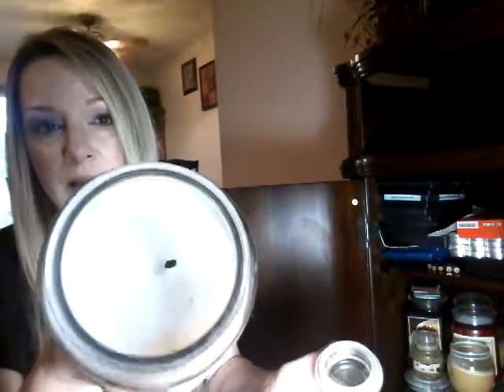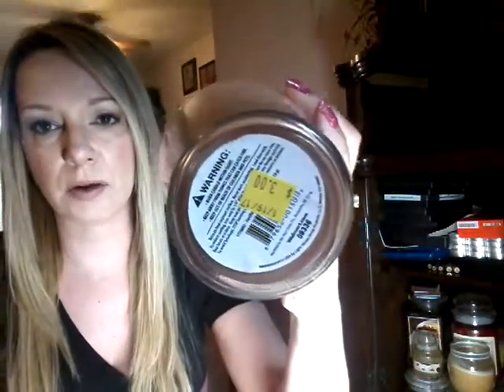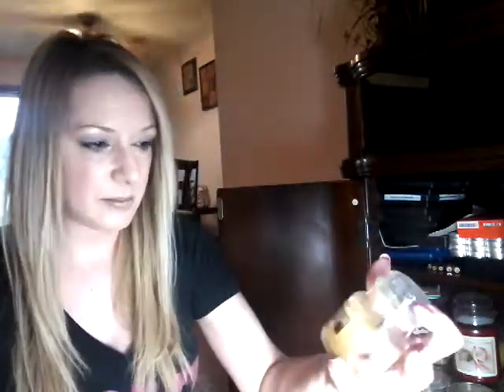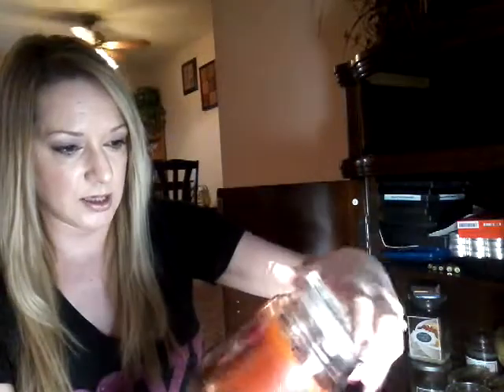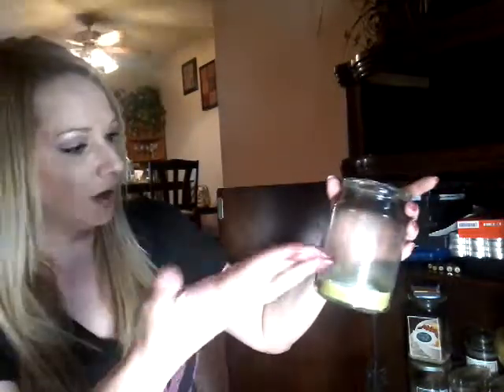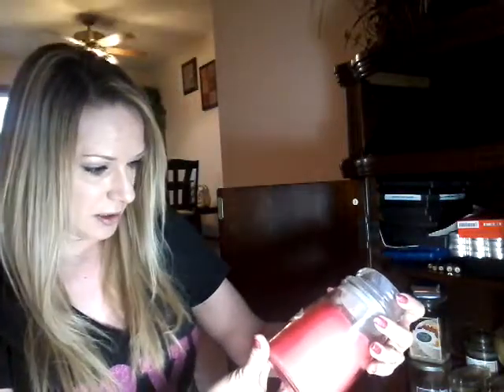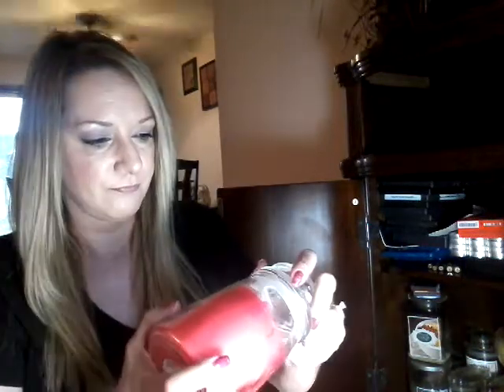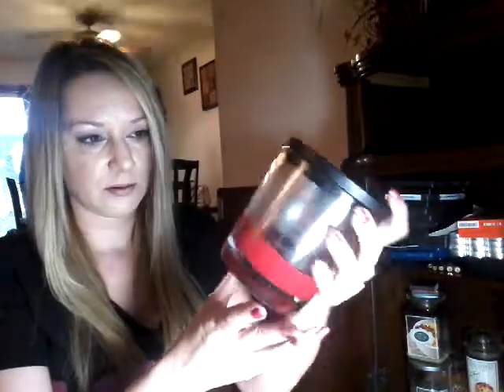HOW I SHOP FOR MY CANDLES AND SAVE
I never pay full price for candles.  I have a collection that i add to every  garage sale season so i never run out.  I love getting the really expensive brands for just a couple dollars and i love getting the brand new, never burned candles to add to my collection.  Check it out!!